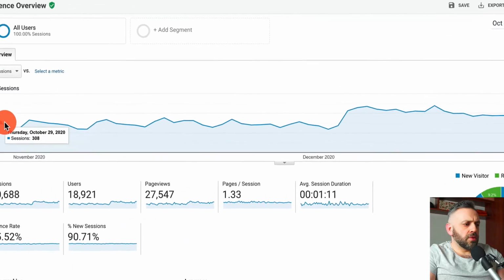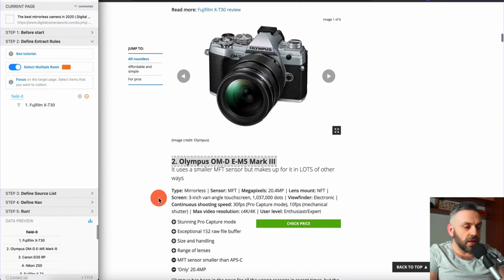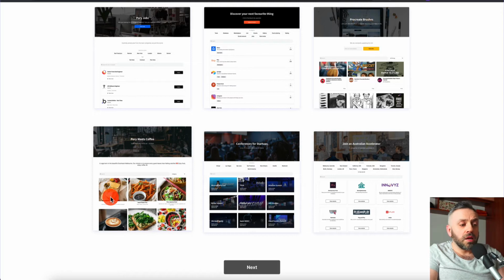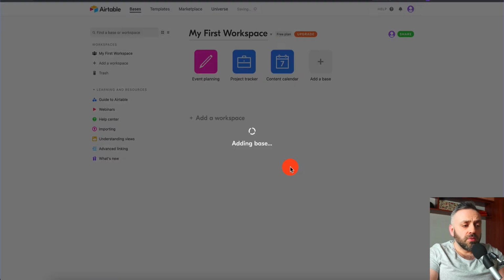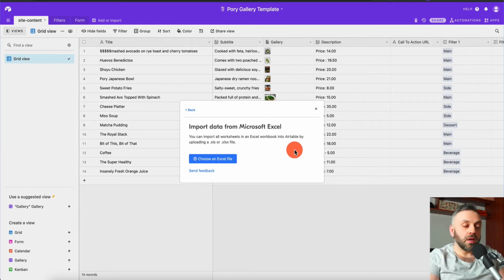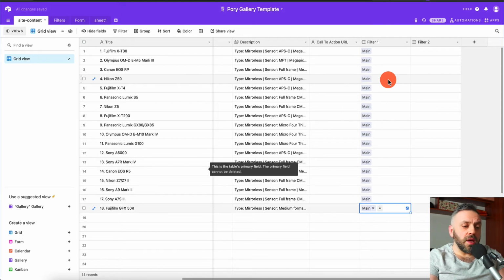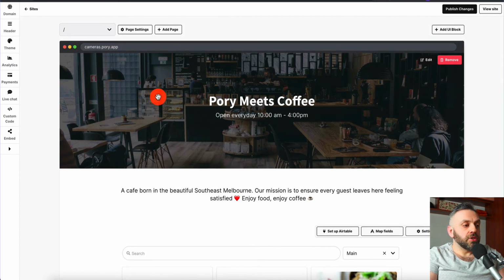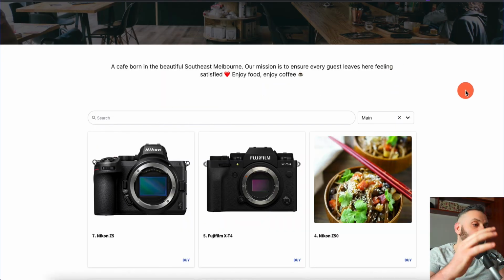$40-$175 per Day with Affiliate Marketing (ANY NICHE/NETWORK) | SUPER BEGINNER FRIENDLY TUTORIAL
✔️Unique Method ✔️ No Website/Lander ✔️ Free Traffic ✔️ Free Tools

$40-$175 per Day with Affiliate Marketing and THIS "OG" METHOD (BEGINNER FRIENDLY TUTORIAL)

In this video, I will show how to promote affiliate marketing offers without a website or a landing page and using this super helpful tool and great traffic.

this method works for any niche, any affiliate marketing network.